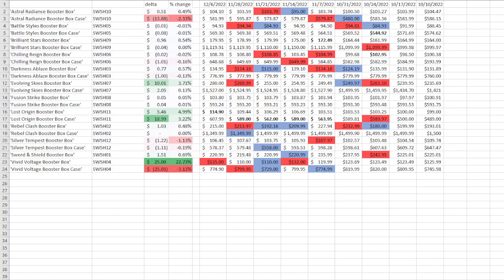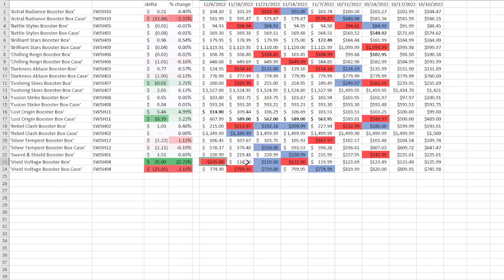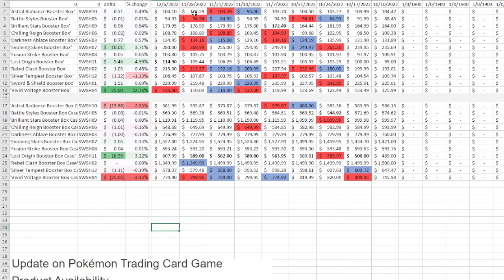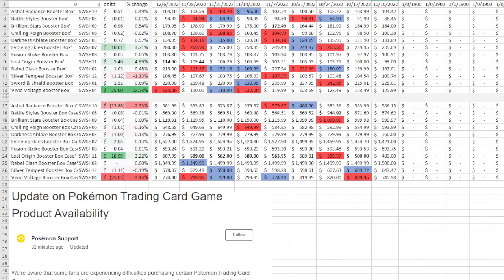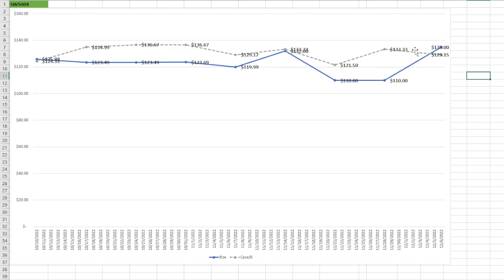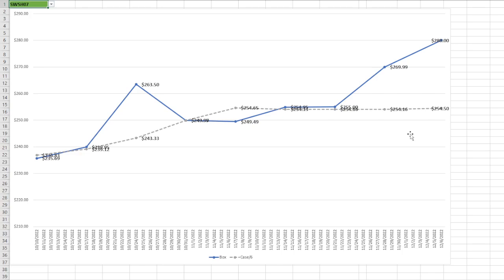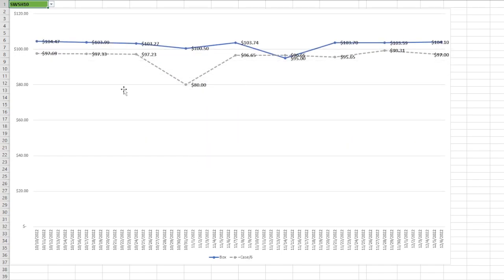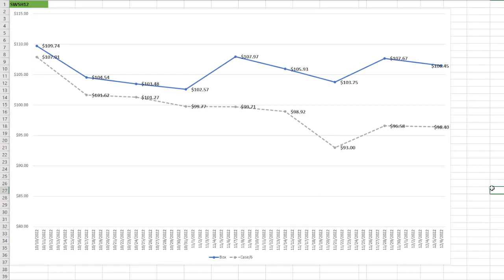Evolving Skies Massive Arb - Market Update